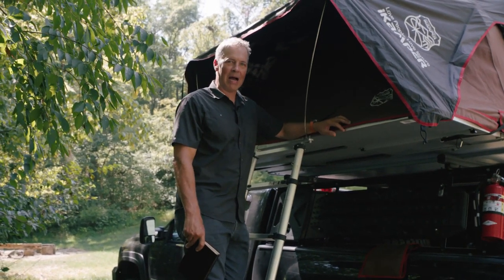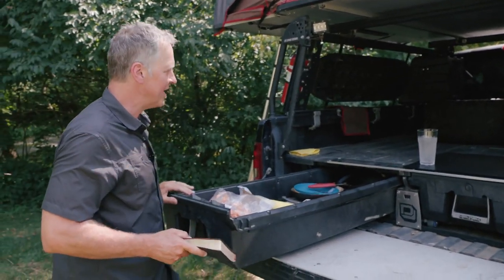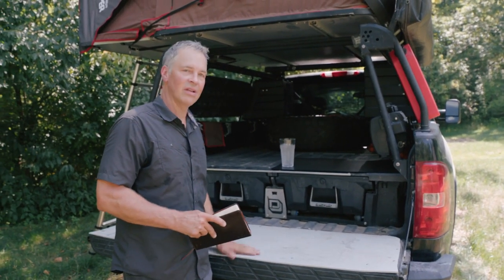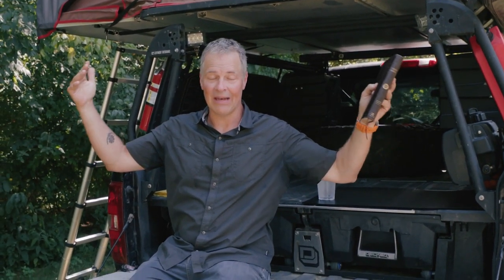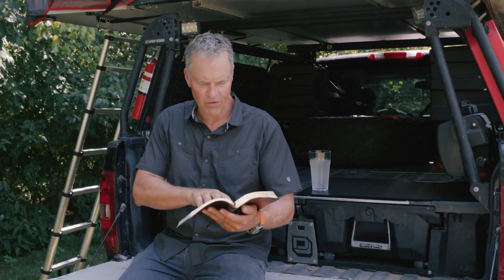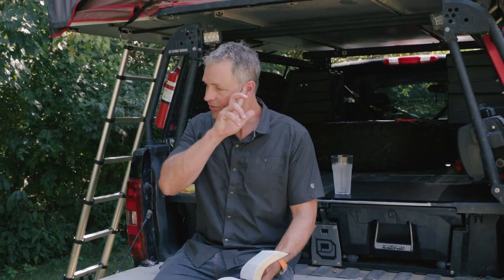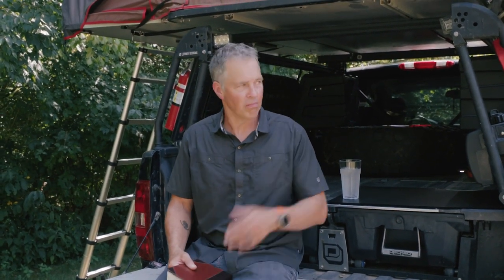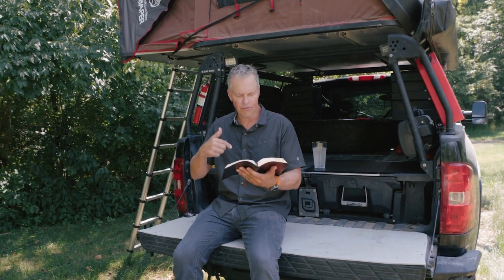When You're Tired and Burdened - Garage Bible Study | Brian Tome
If you’re feeling weighed down, tired, or exhausted, you’re not alone. The rules of religion can have us feeling weighed down, like, we’re hauling a fully-loaded mobile home with a Corolla. Thankfully, Brian Tome is back in the garage for the Season Two premiere of Garage Bible study with a word on how we can start to throw off some of that weight.